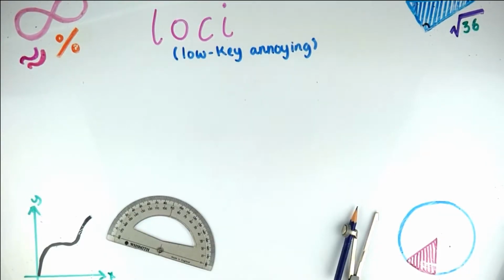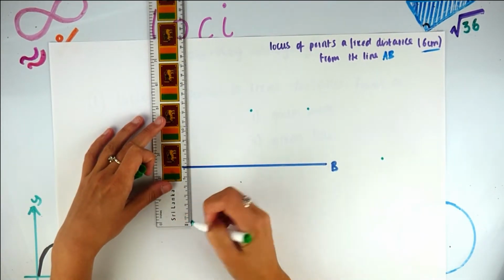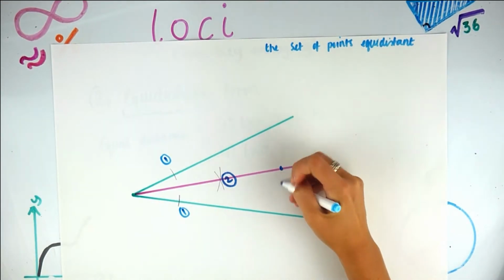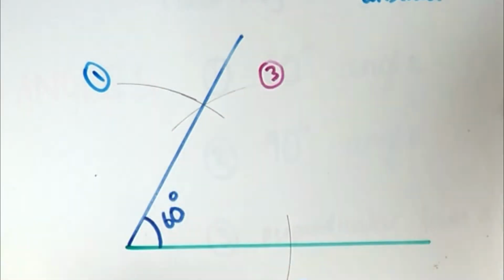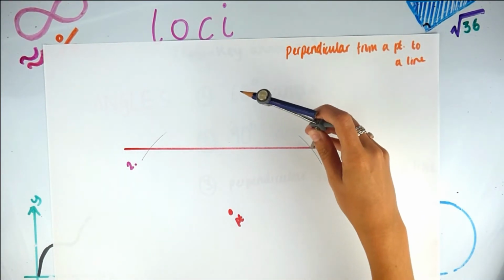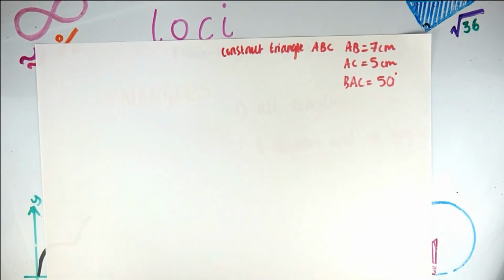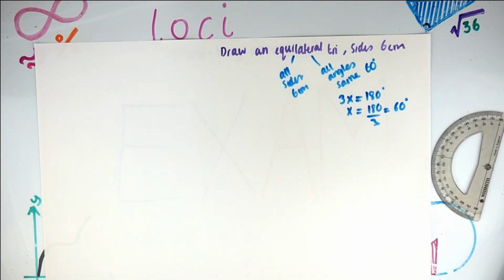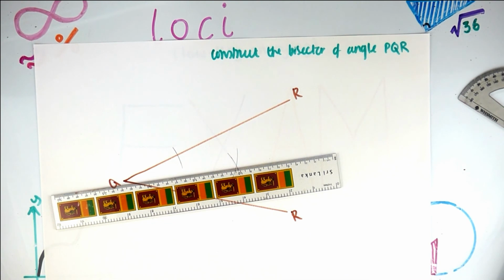Loci and Triangle Construction